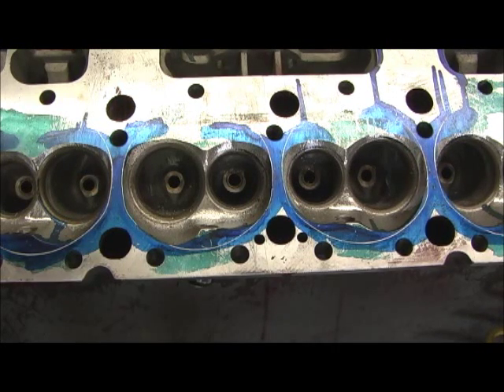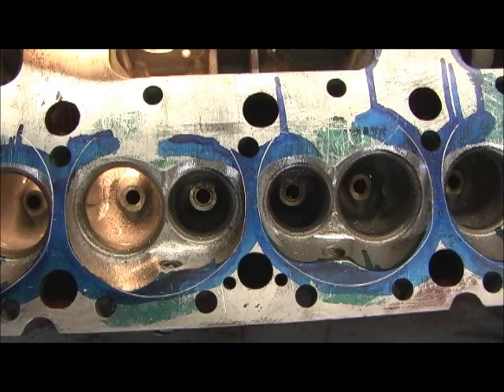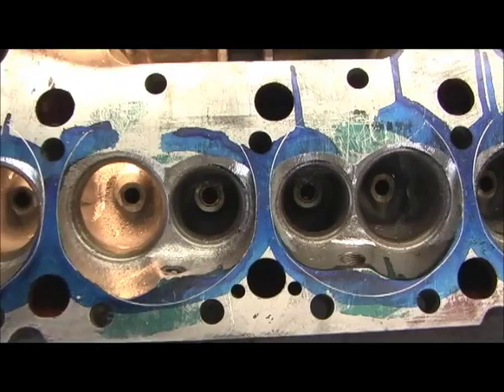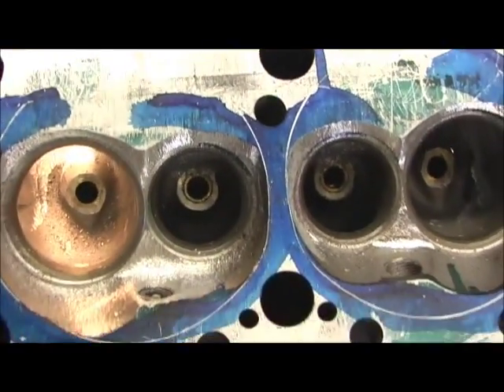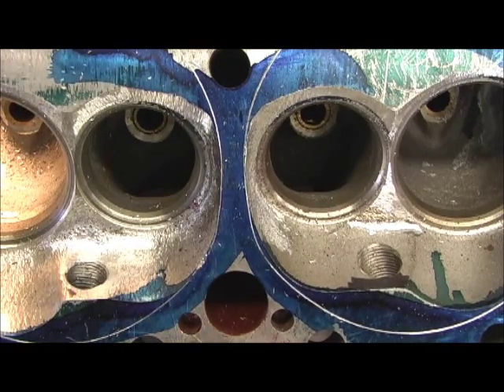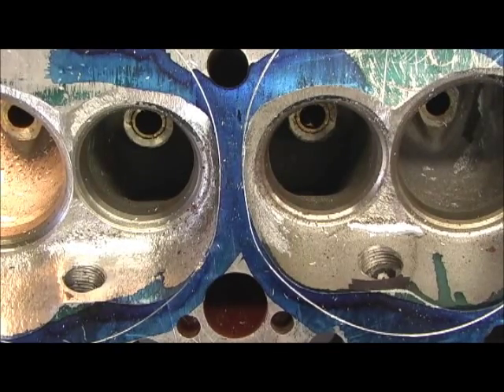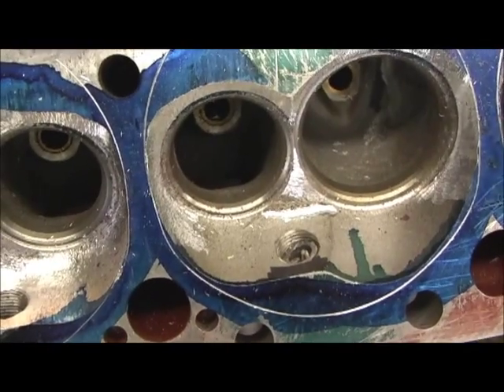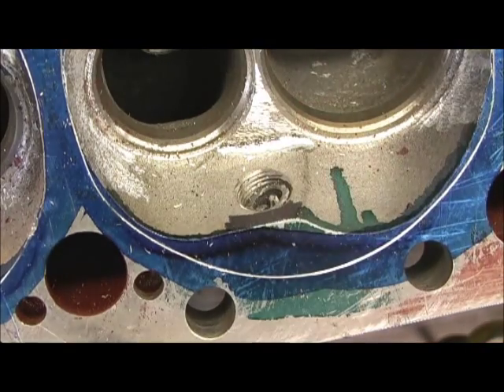Denmark ProComp 190 Spark Plug 2nd Look 4.8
I just wanted to take a SECOND look at the spark plug area of the combustion chambers, as the left to right chambers ARE DIFFERENT!!! They must be at least near level to the bottom thread of the plugs.